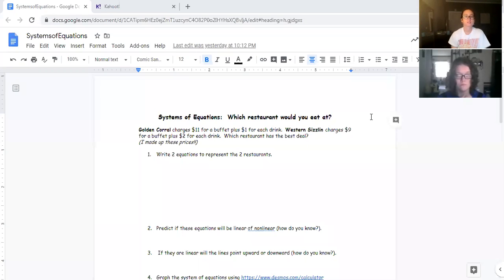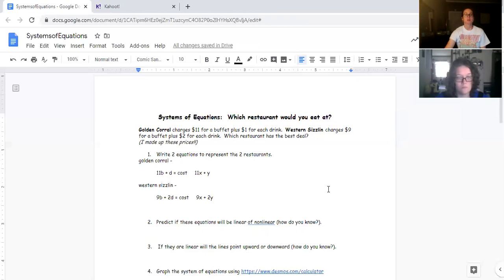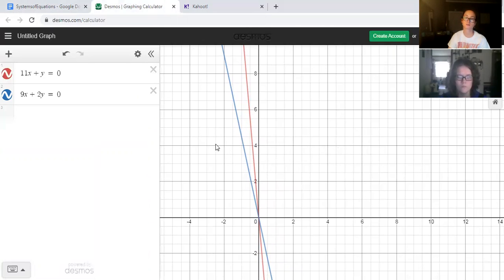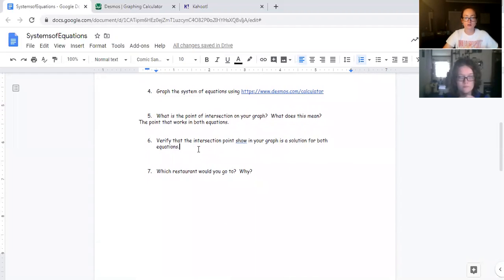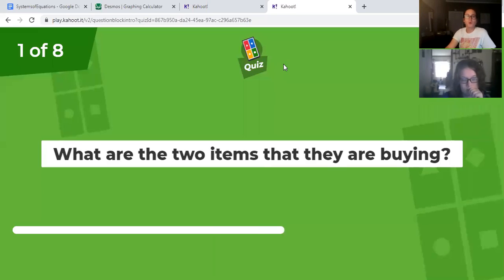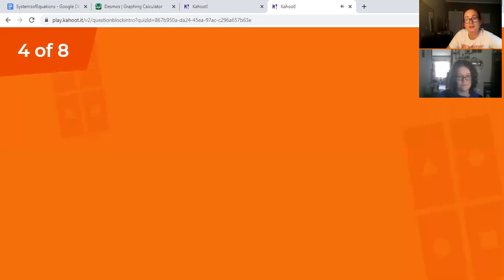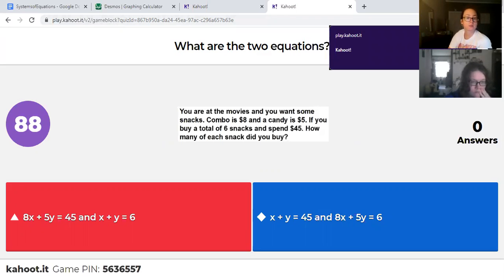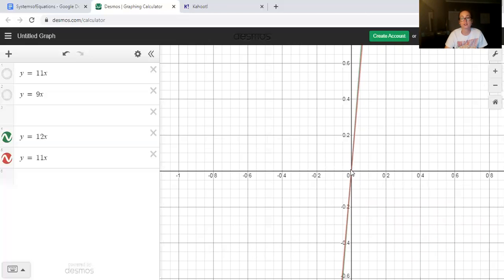Algebra 1 - Systems of Equations - McMunn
Instructional session about systems of equations - creating systems of equations from real world word problems